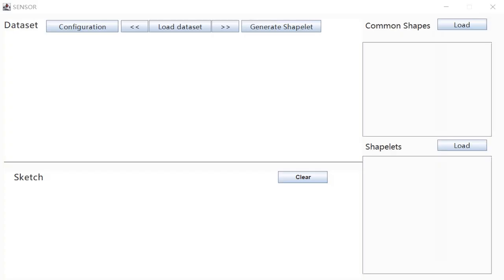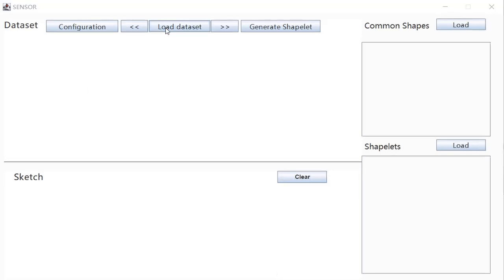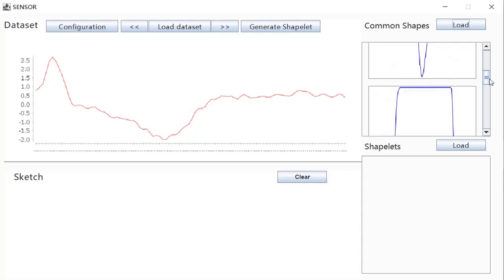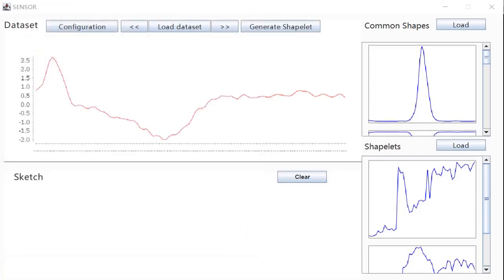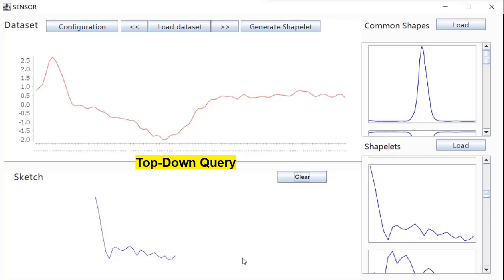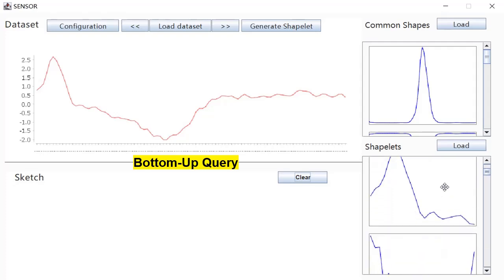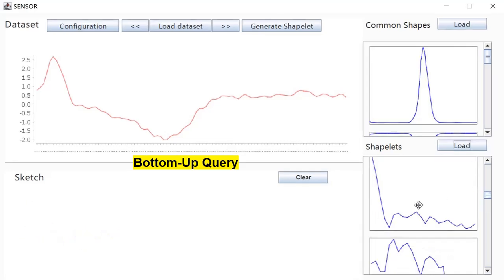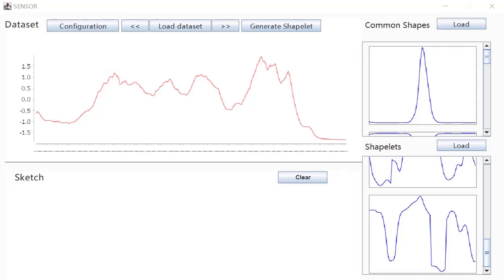SENSOR: Data-driven Sketch-based Visual Query Interface Construction for Time Series Data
Sketch based visual query interfaces provide freehand sketching as an efficient means for time series query formulation.  However, existing manually-constructed interfaces are rarely adopted in real-world scenarios as they do not facilitate bottom-up search. In this video, we demonstrate a novel data-driven sketch-based visual time series query interface construction system called SENSOR. Given a time series dataset with class labels, SENSOR automatically populates various panels of the interface from the dataset.  The key feature of SENSOR is the data-driven exposition of shapelets that are discriminative, have high coverage of the dataset, and within user-specified ease of visual interpretation to facilitate sketching. These shapelets act as representative objects to facilitate bottom-up search.